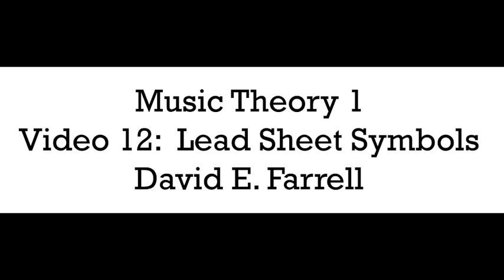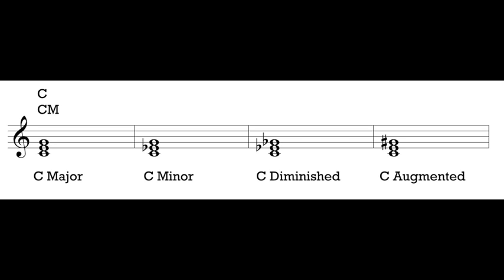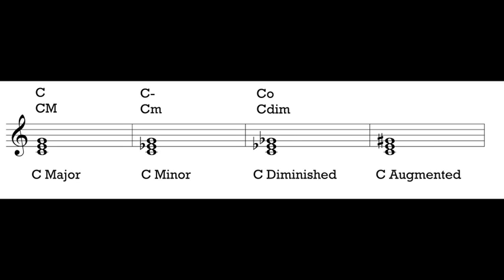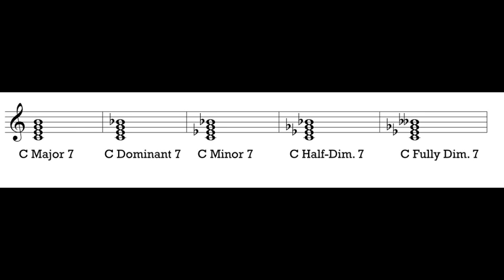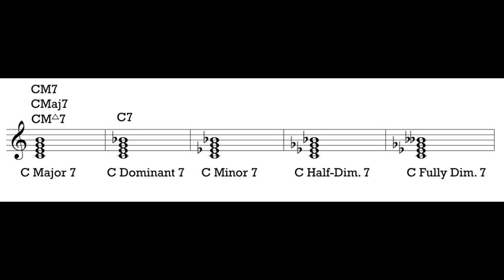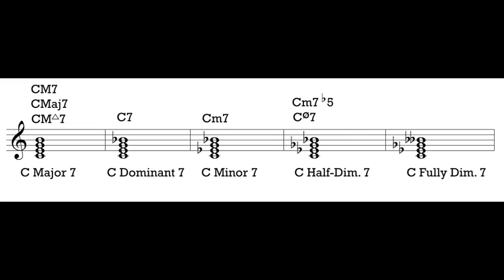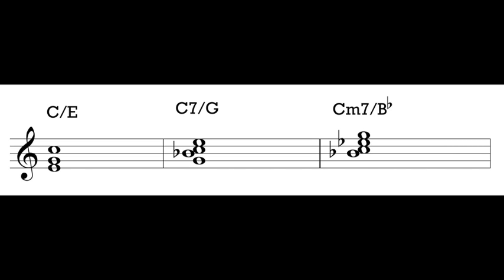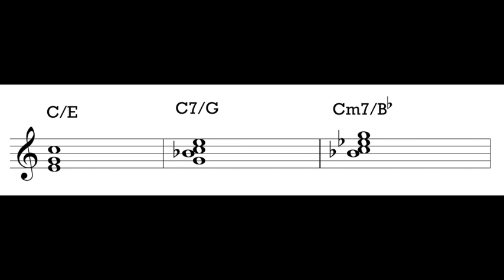Music Theory 1 - Video 12: Lead Sheet Symbols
This video corresponds with material from Chapter 3 of your music theory textbook.

0:30 Lead Sheet Symbols for Triads
3:50 Lead Sheet Symbols for 7th Chords
7:35 Notating Inversion with Lead Sheet Symbols